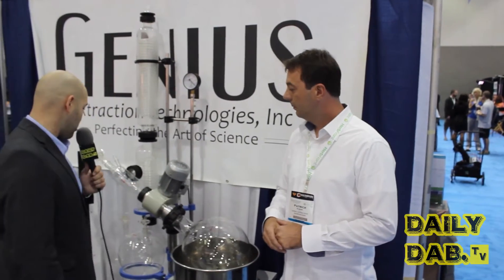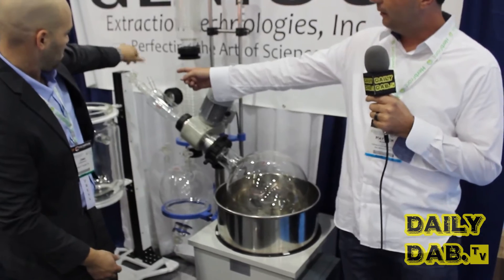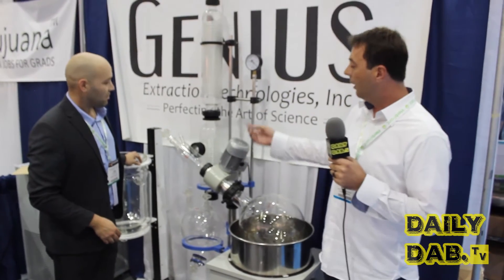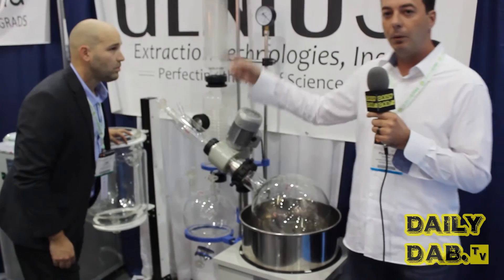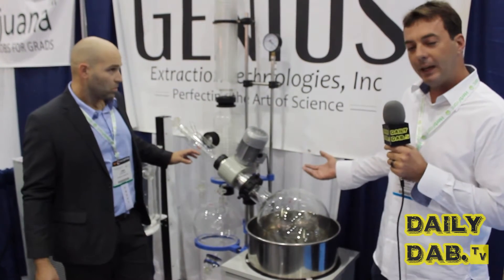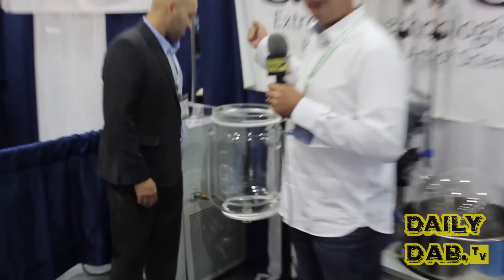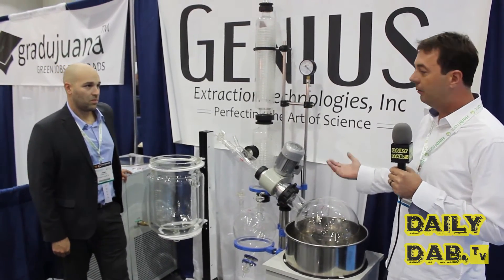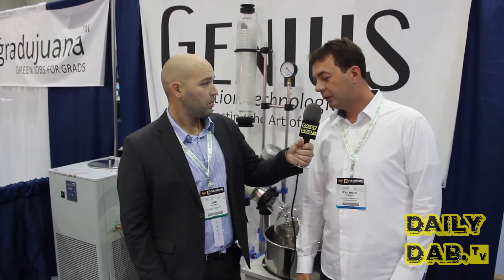Genius Extractions- Los Angeles Cannabis World Congress & Business Expo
We were able to get a detailed description by Patrick with Genius Extractions Technologies' awesome extraction machine. Check out how they're able to extract 90% of THC cannabis oil.